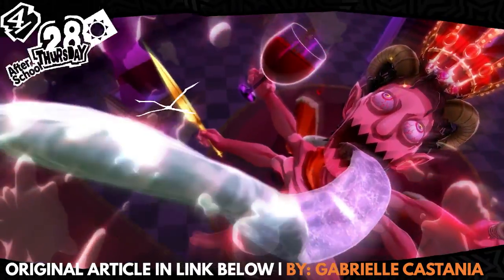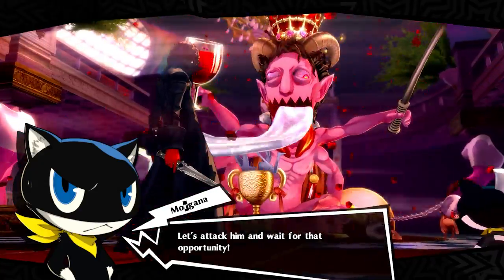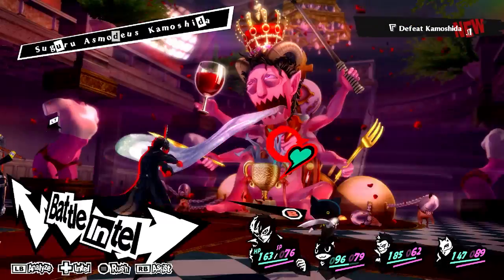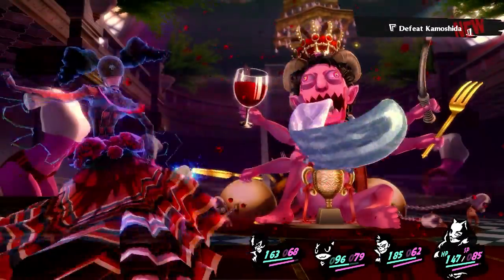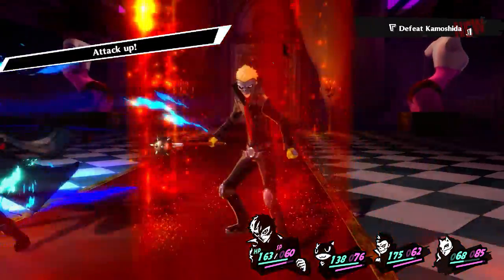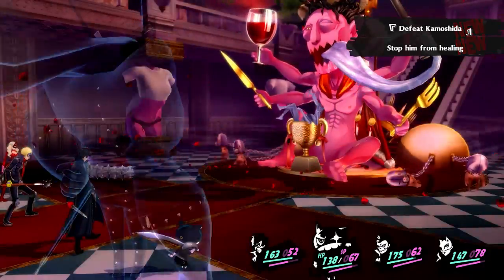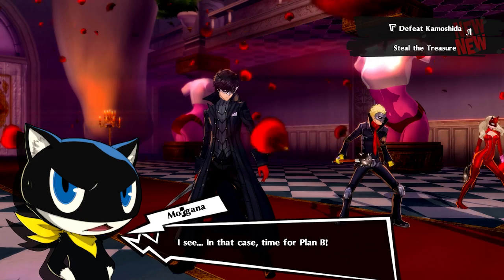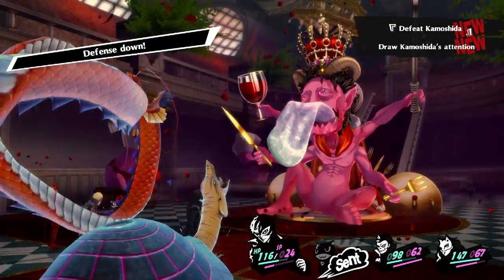Persona 5 Royal: How To Defeat Shadow Kamoshida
Need help taking down Shadow Kamoshida in the boss fight of Kamoshida's Castle? We've got you.

Chapters:
00:00 Intro
00:10 Boss Gameplan
00:47 Starting the Fight
00:53 First Phase
01:15 The Chalice
01:32 Stealing the Crown
02:09 Conclusion